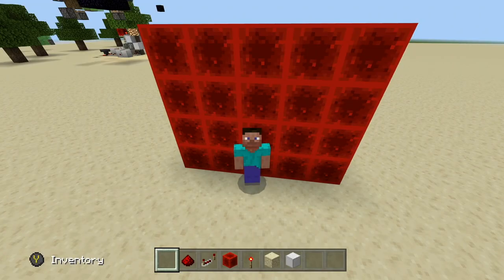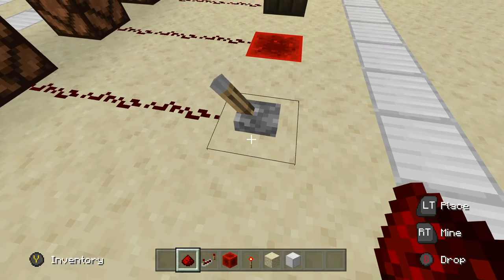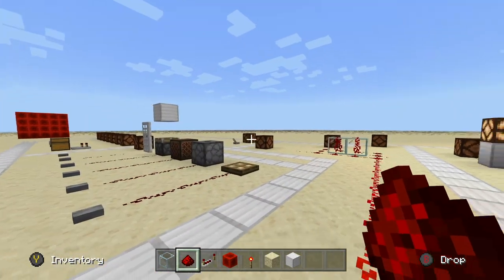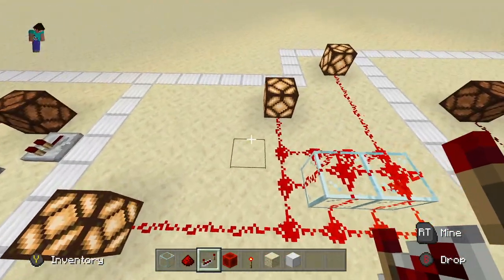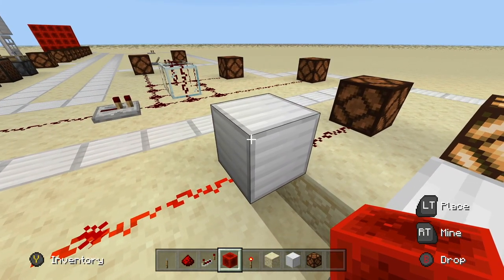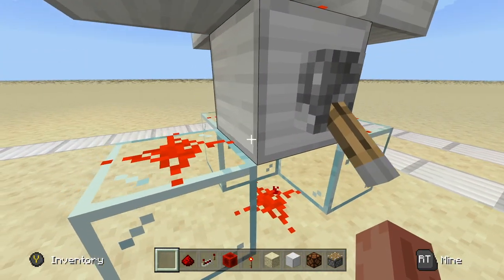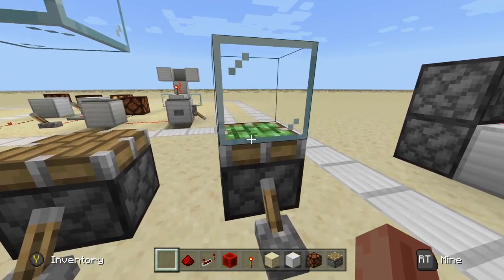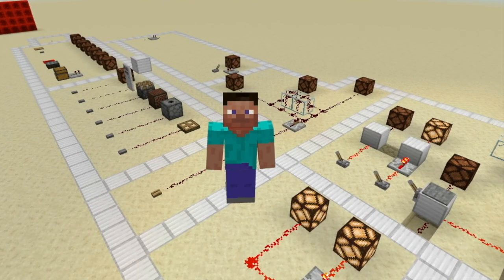An Introduction to Minecraft Bedrock Redstone! Episode 1:Power Sources, Repeaters, Pistons, & More!